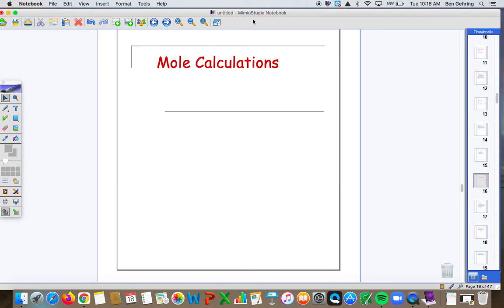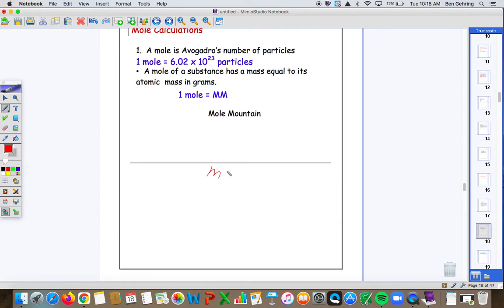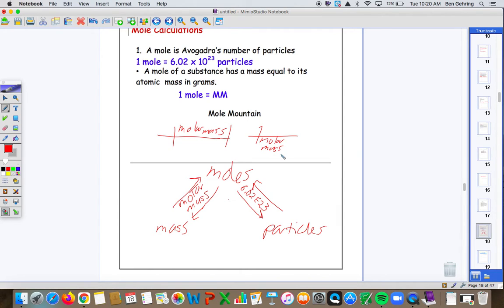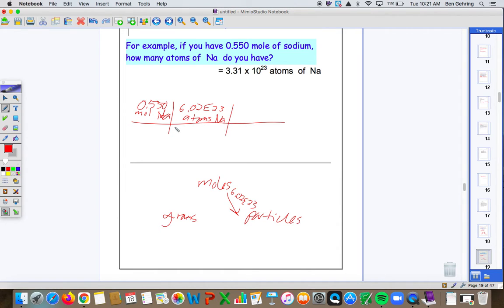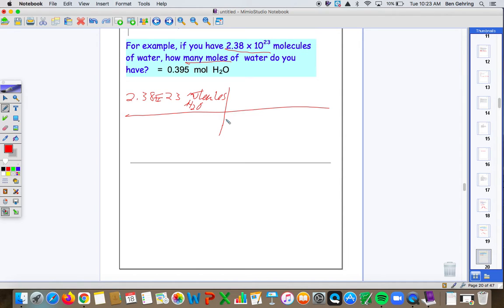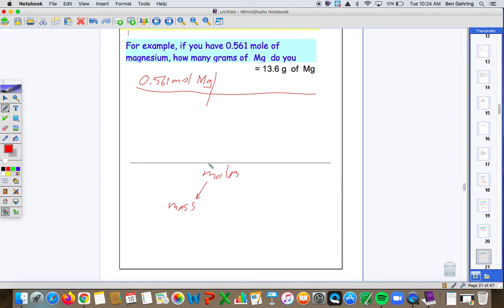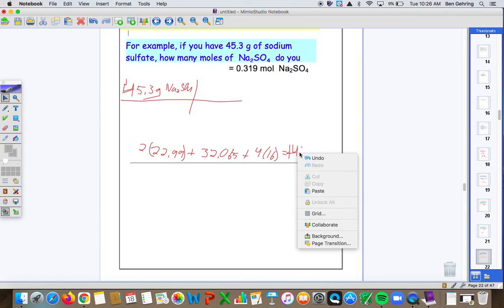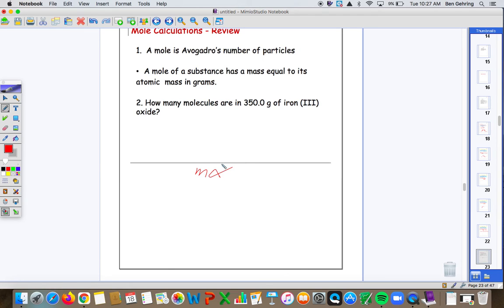6.02 - Mole Calculations